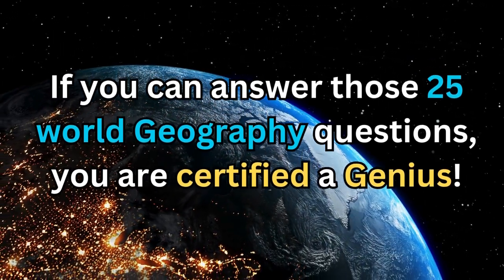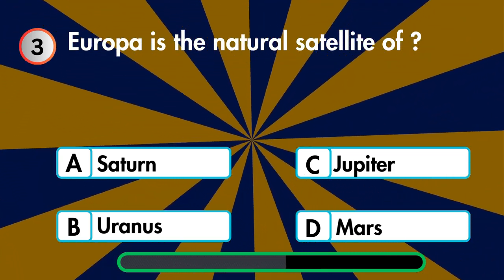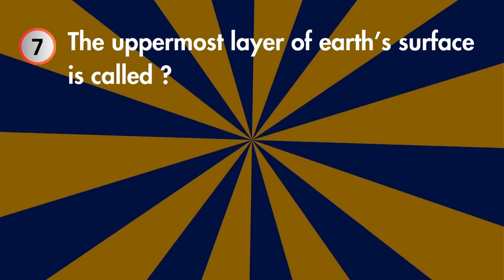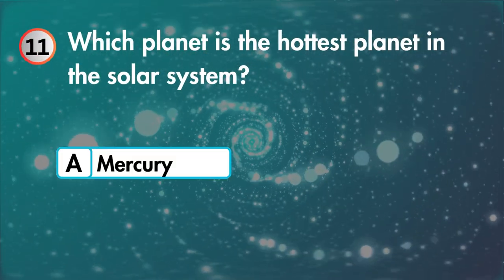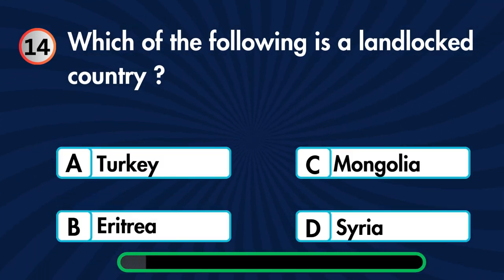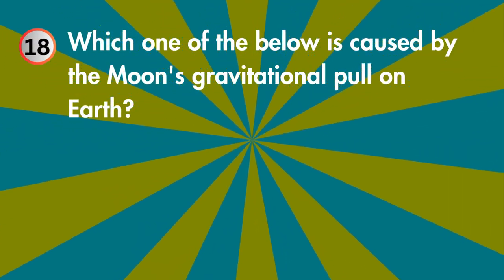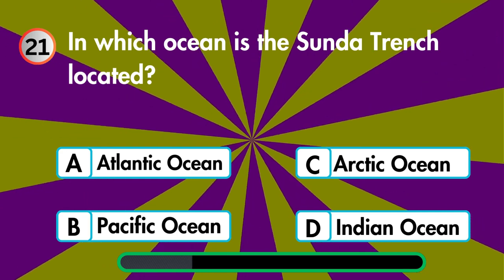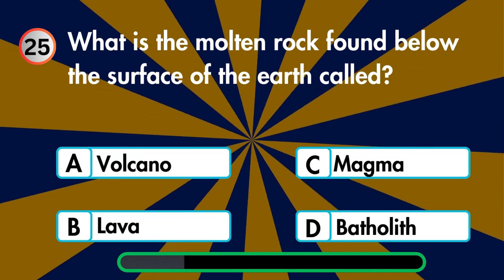25 World Geography General Knowledge| Geography Quiz MCQ Questions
THIS IS KNOWLEDGE HOUSE!

general knowledge quiz, quiz blitz, virtual pub quiz, pub quiz, quiz,